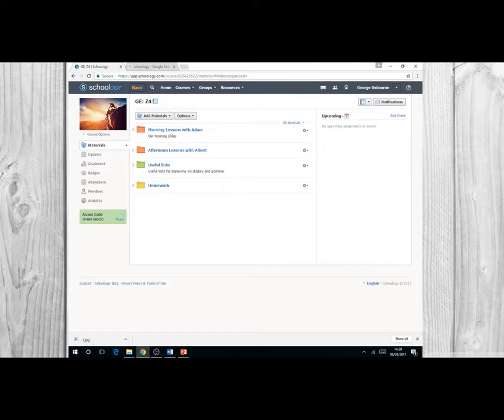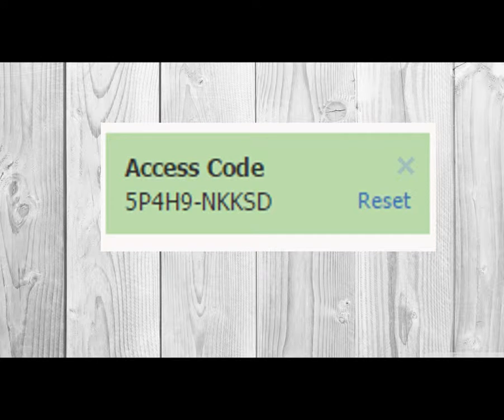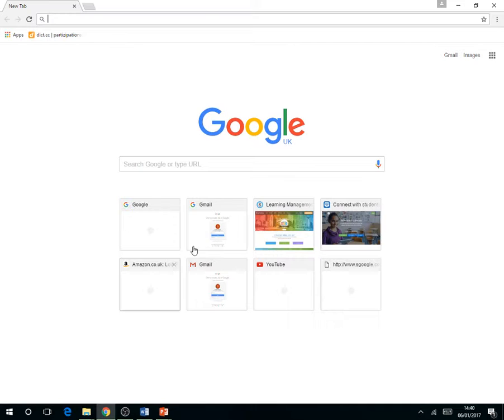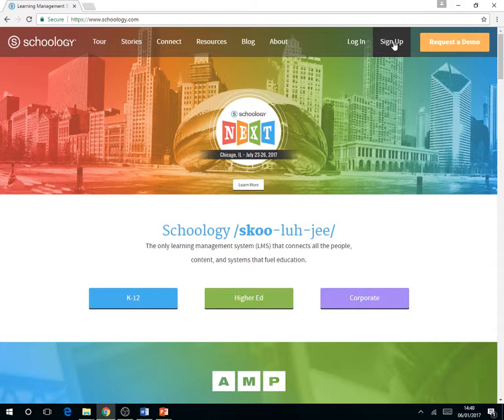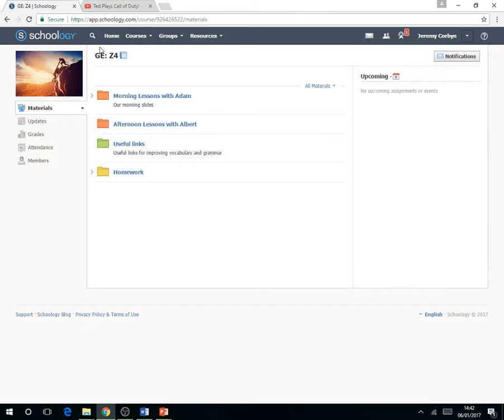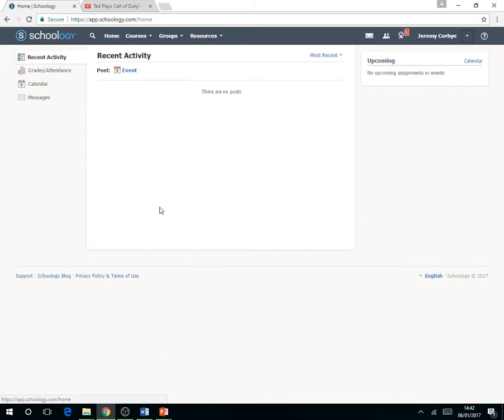5 How does a student join Schoology